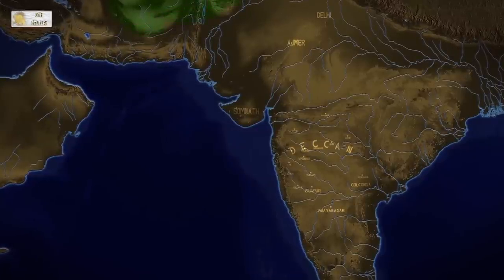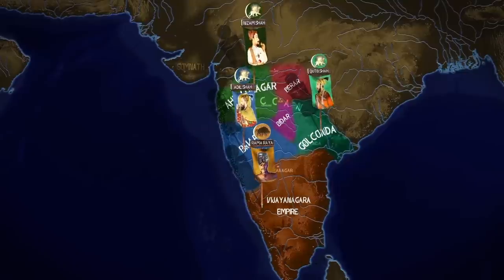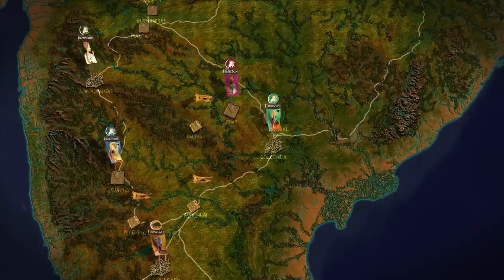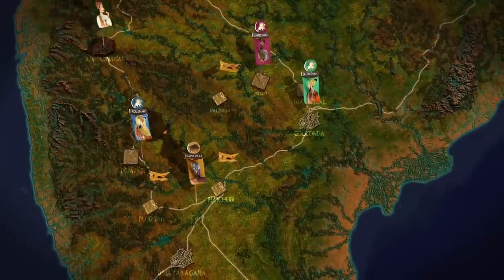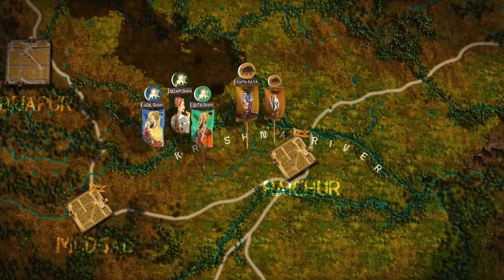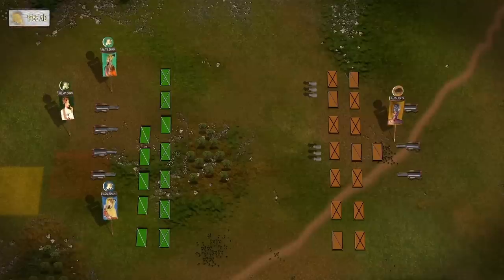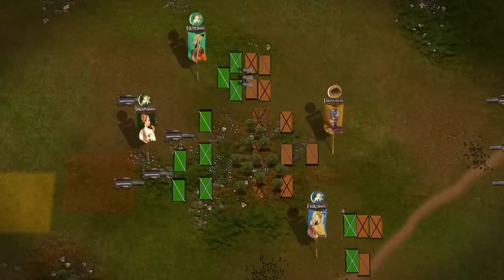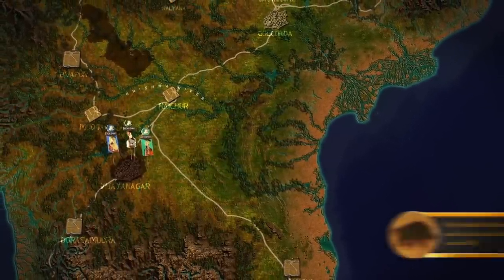Battle of Talikota, 1565 AD ⚔️ Watershed moment in the history of India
⚔️ Brace yourself for an age of massive medieval war!